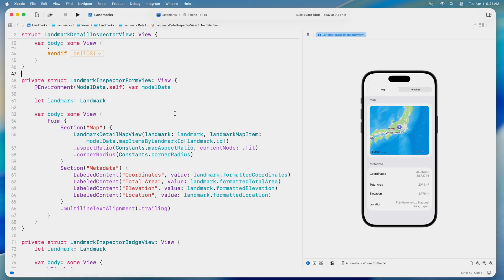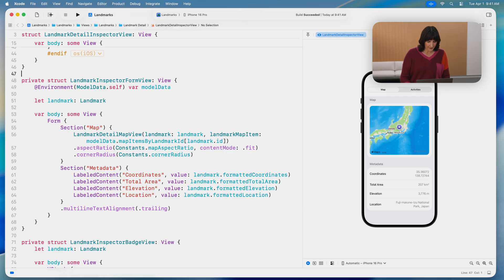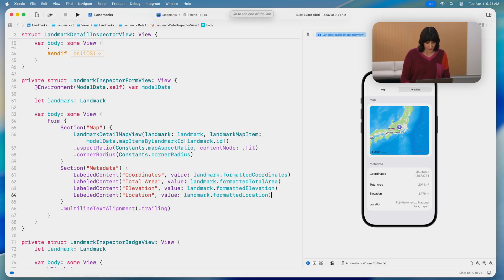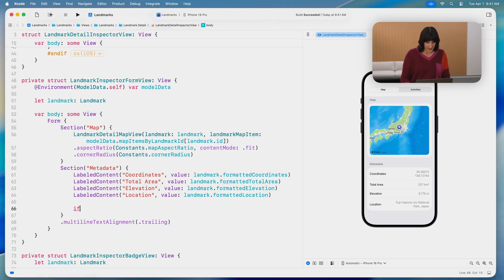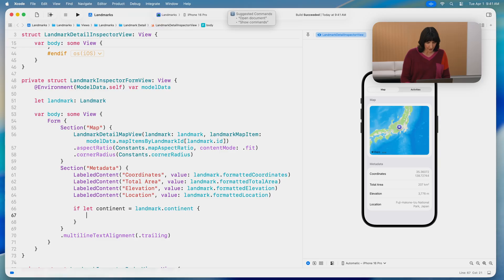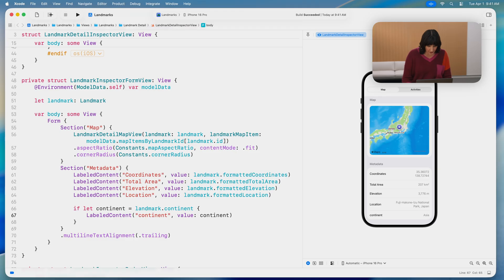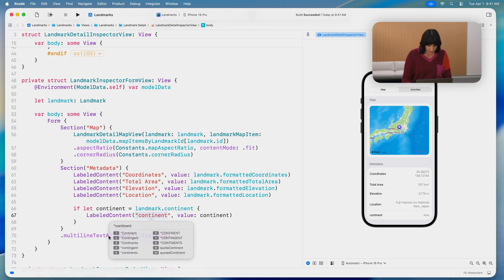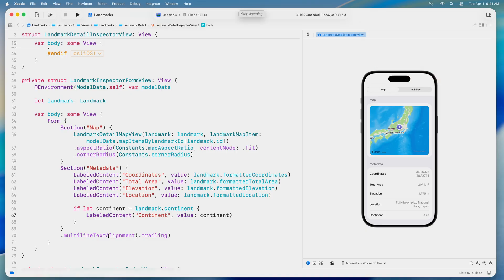WWDC25: Explore Voice Control in Xcode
Build with Swift in Xcode without ever touching your keyboard.